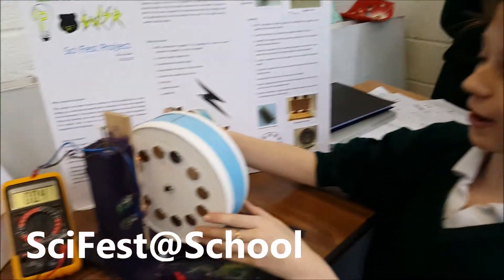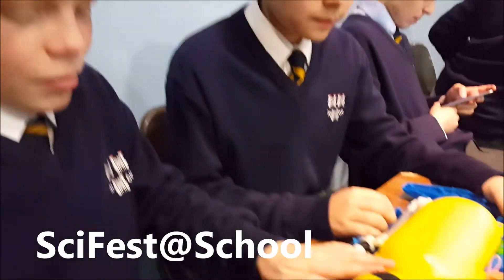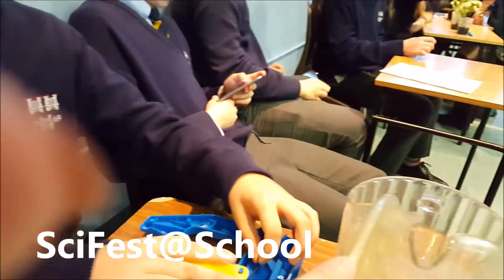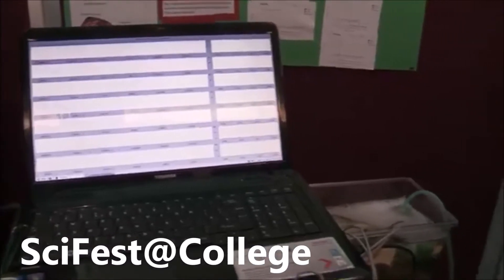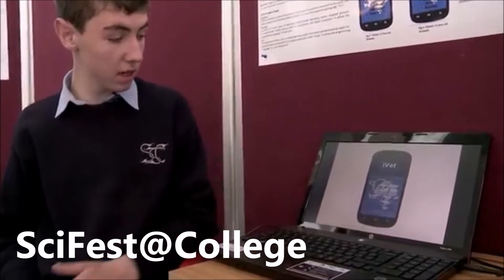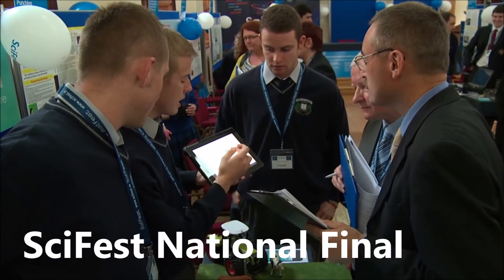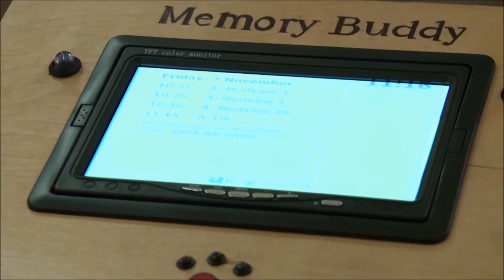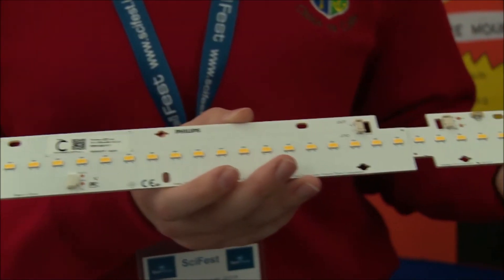SciFest - Project Examples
A selection of projects from SciFest@School, SciFest@College and the SciFest National Final.